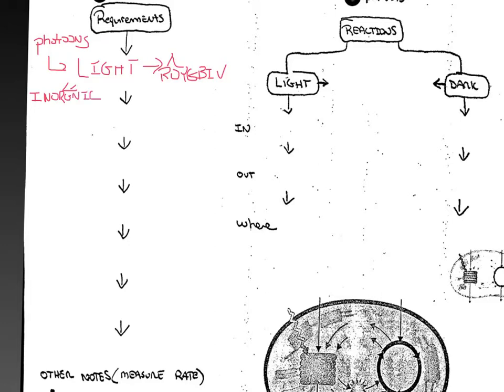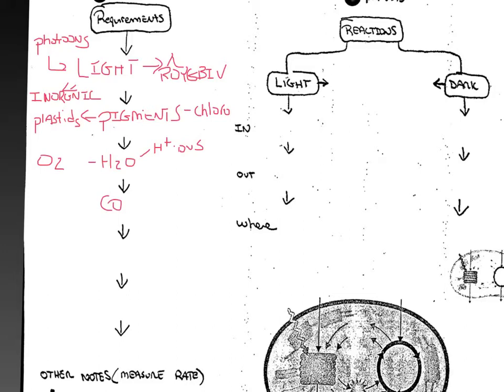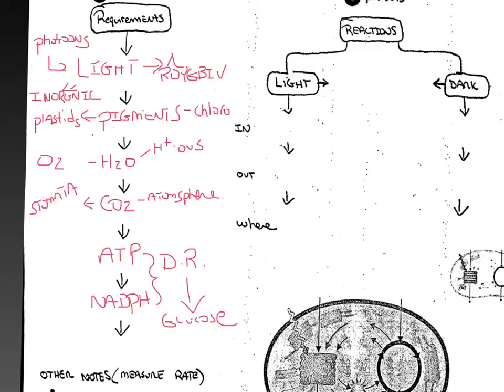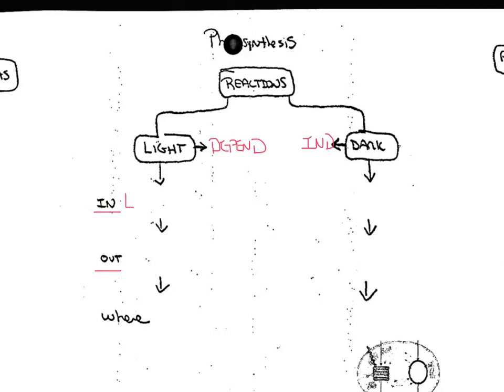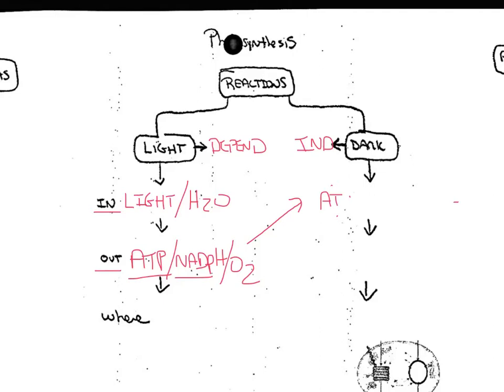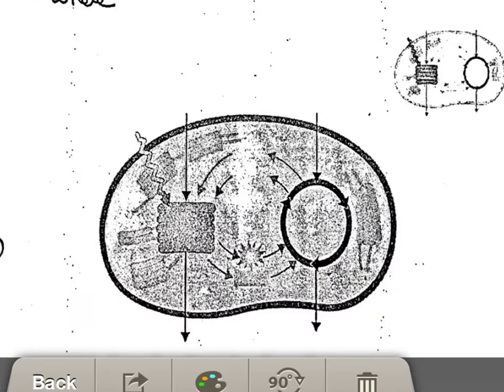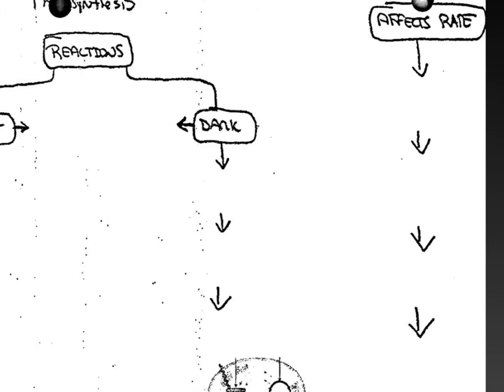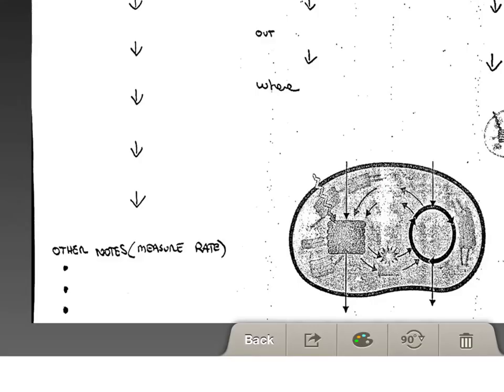Photo Concept Map Cast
PHOTO concept map